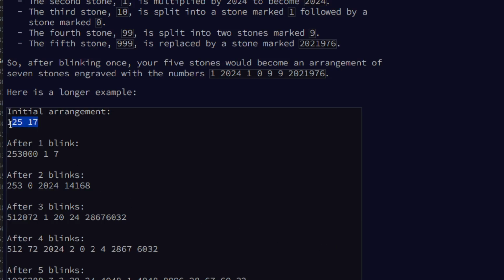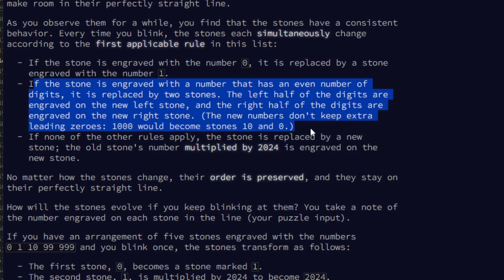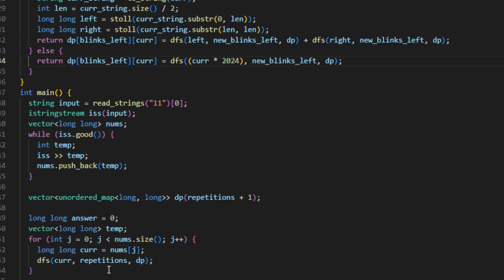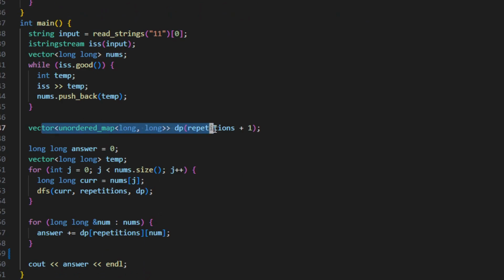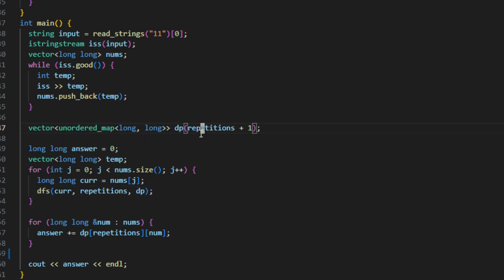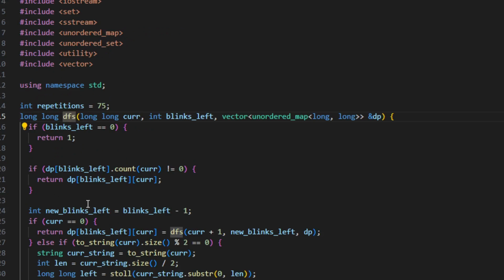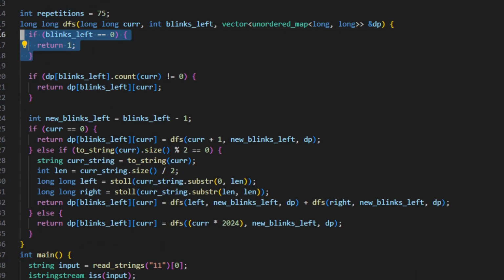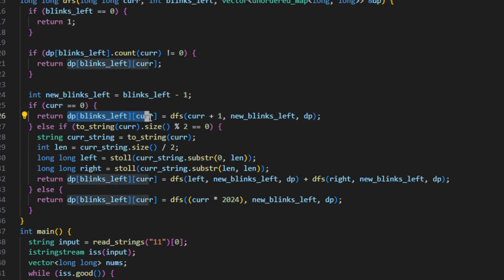Advent of Code 2024 - Day 11 [C++]